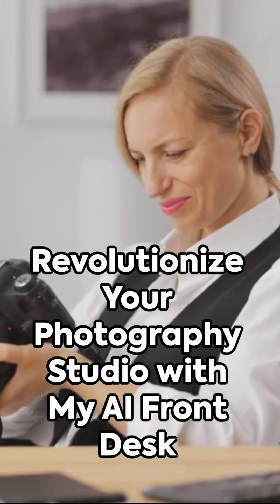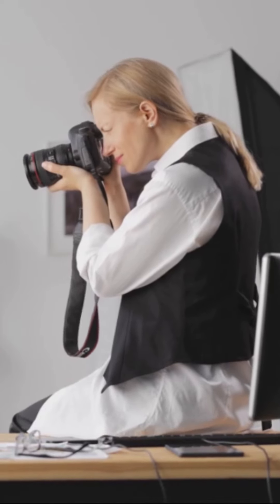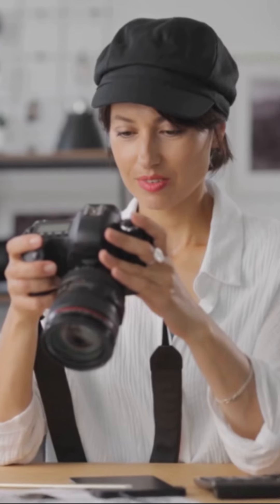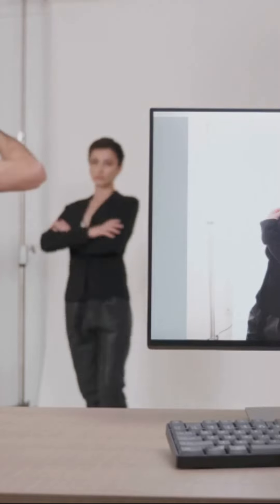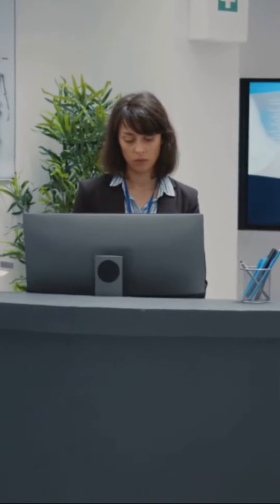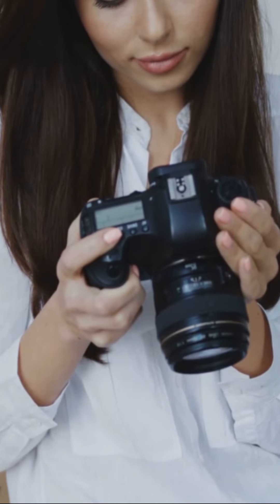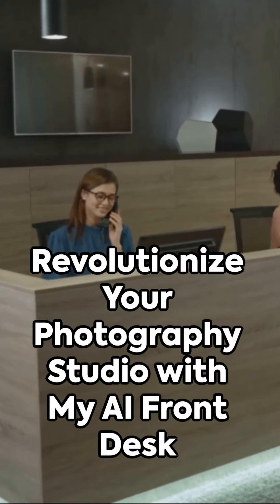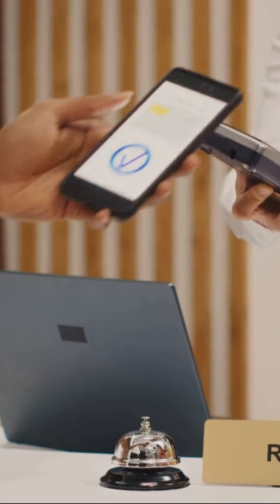Never miss a call again. Try for free at myaifrontdesk.com